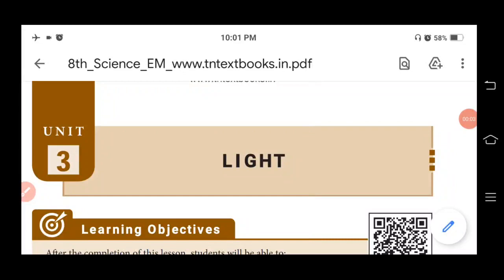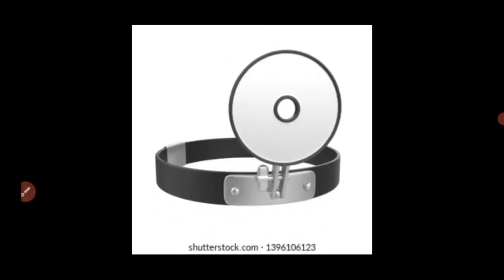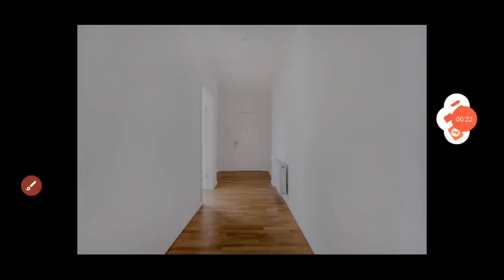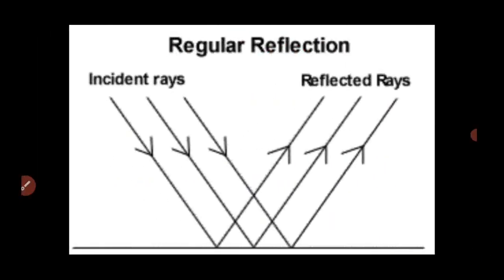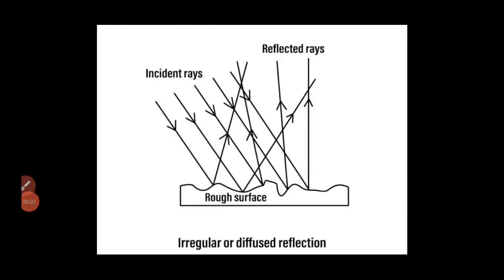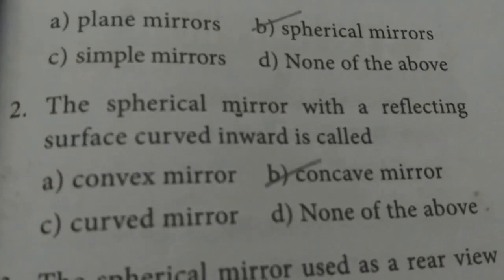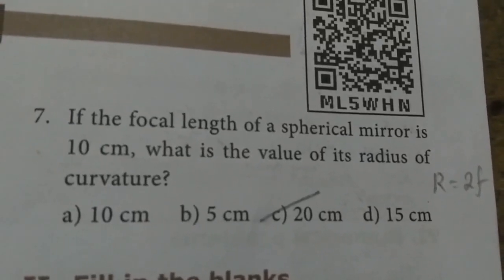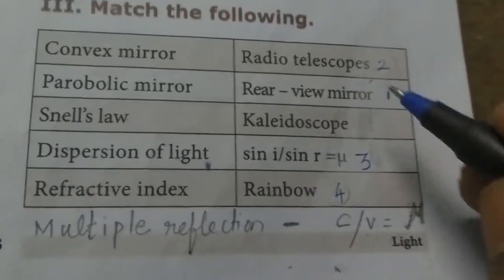VIII th Science (Unit-3 Light)Types of Reflection